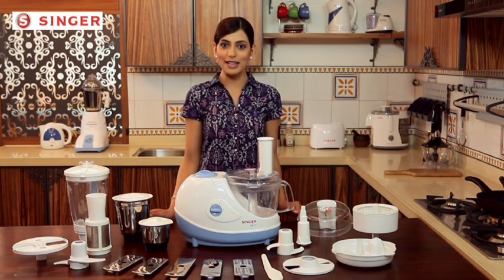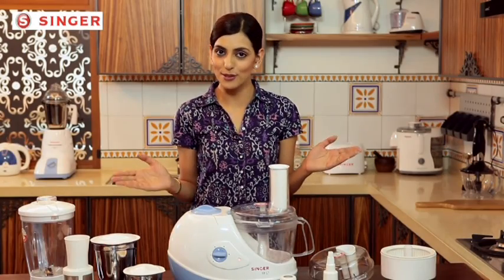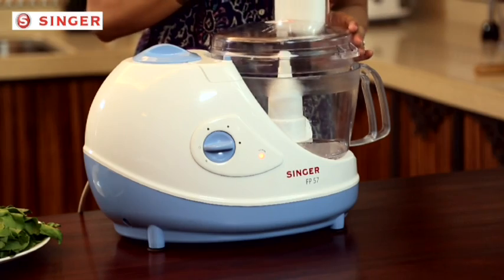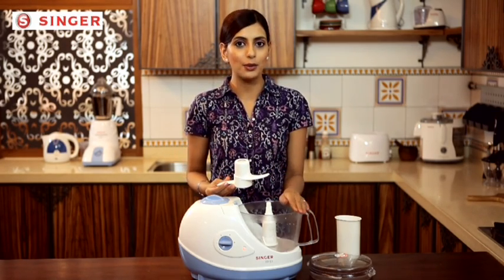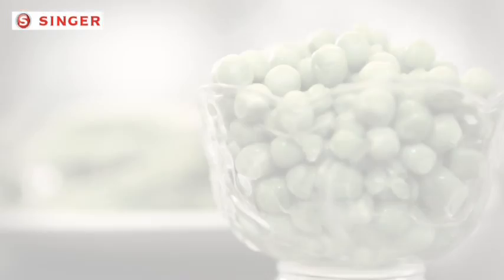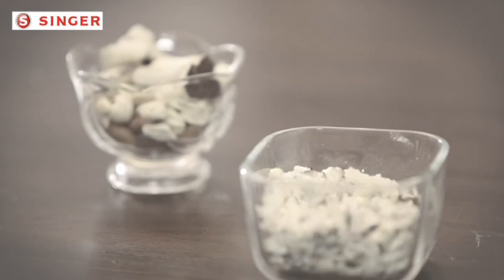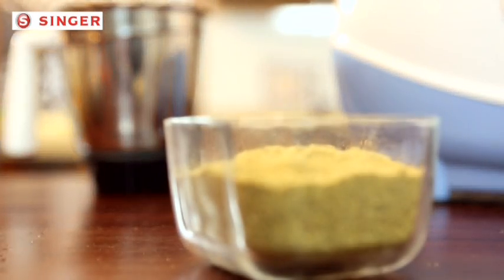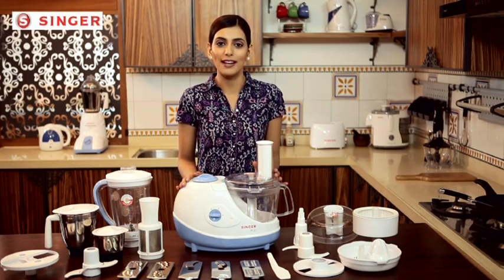Demo of Singer Food Processor Foodista/ FP 57 (English)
"Singer food Processor comes with various attachments and accessories; This demo video will help you in understanding the product better, it explains the feature use of all the accessories and attachment of the product.

Contact customer care for a free demo: 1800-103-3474"